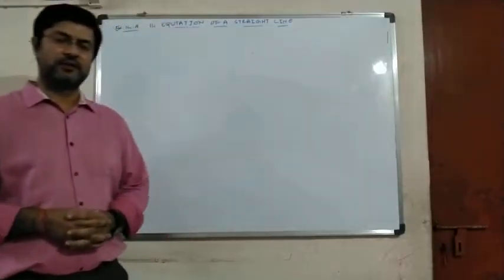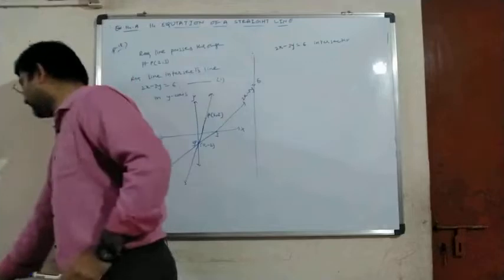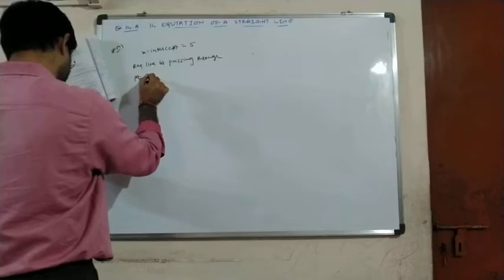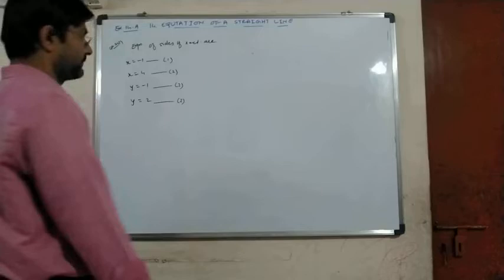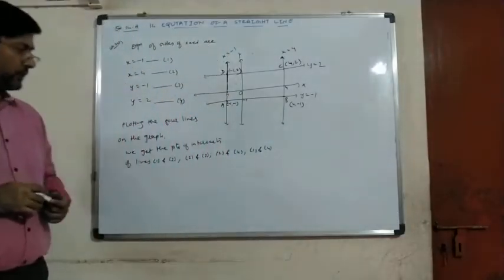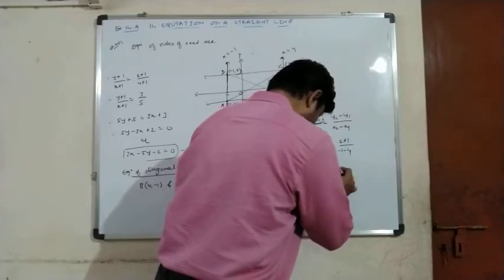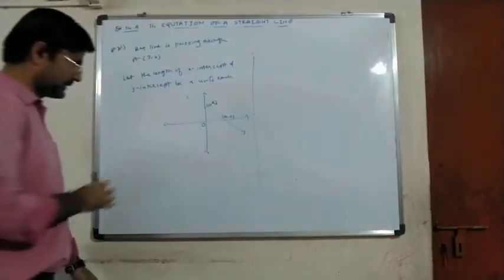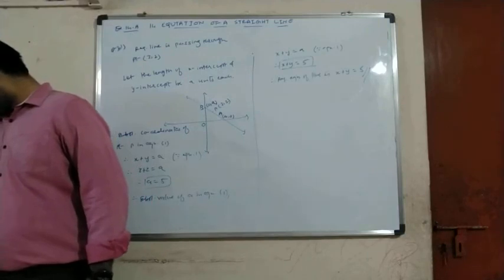Equation of a straight line Part-4, Ex-14(A)